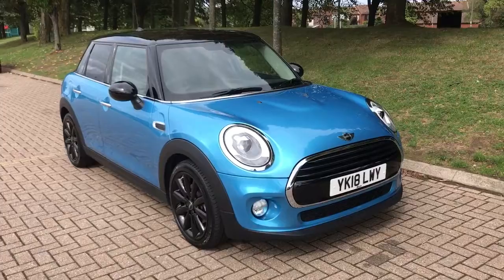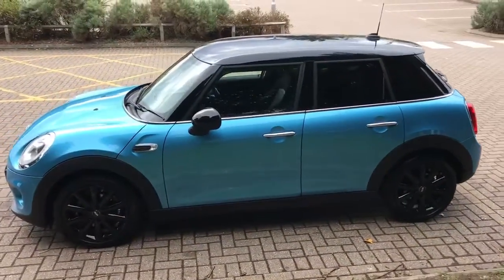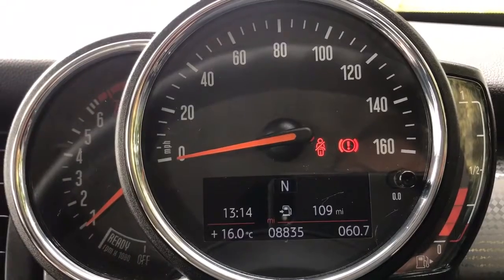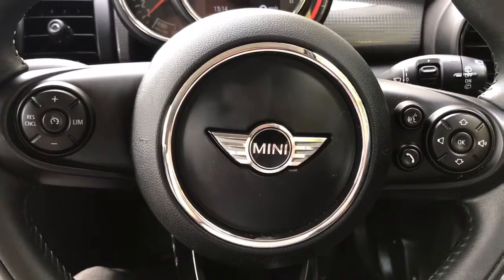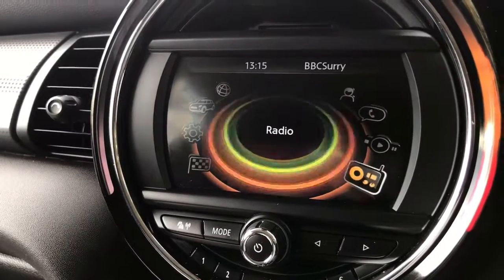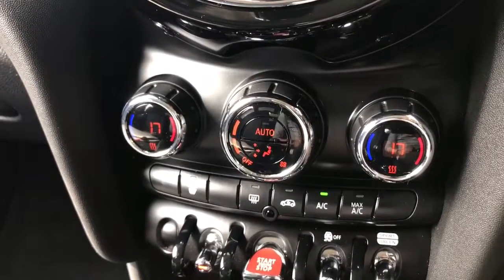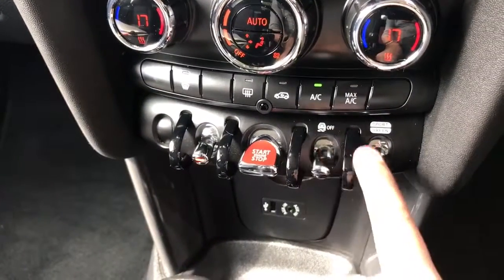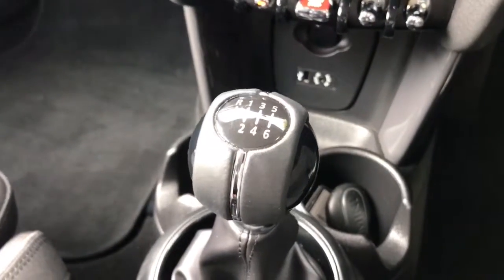MINI Hatchback YK18LWY